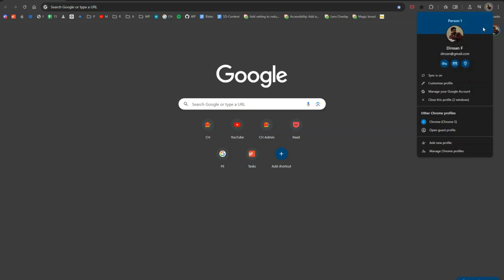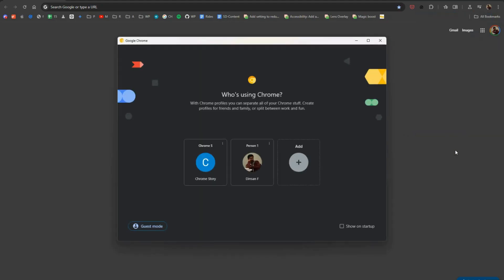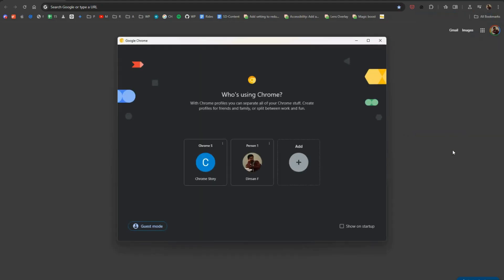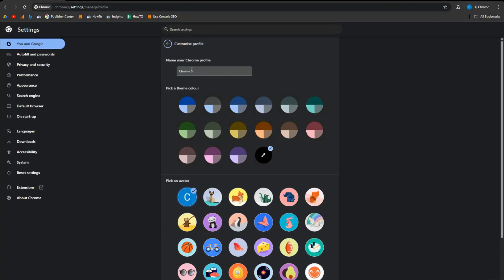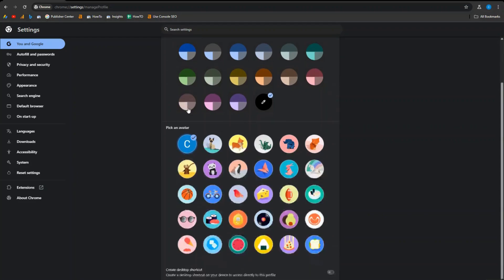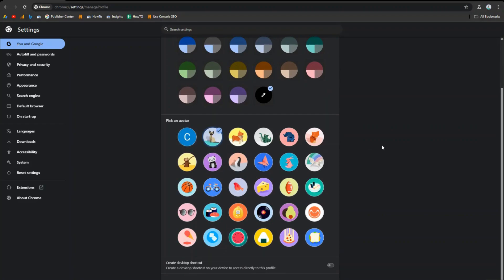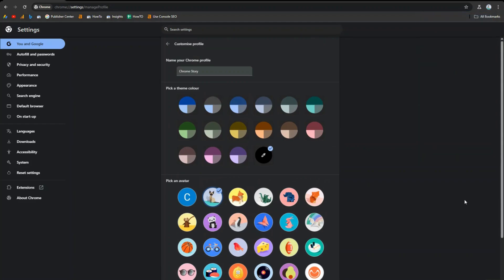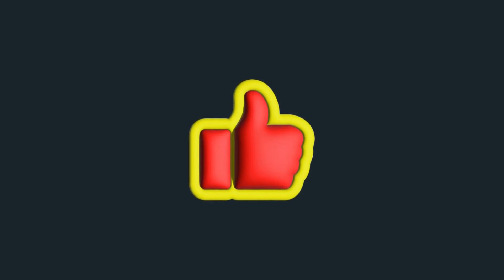How to Rename Your Chrome Profile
Want to give your Chrome profile a more descriptive name? This tutorial shows you how to rename your Chrome profile, making it easier to manage multiple profiles. We'll walk you through the simple steps, explaining where to find the profile settings and how to change the name.

This video covers navigating to Chrome's profile management page and editing the name of your current profile.  We'll explain why you might want to rename your profile (for organization, distinguishing between work and personal profiles, etc.) and demonstrate how to switch between different profiles.

Learn how to personalize your Chrome experience and keep your profiles organized. This quick and easy guide is perfect for anyone who uses multiple Chrome profiles. Watch now and give your profile a new name!